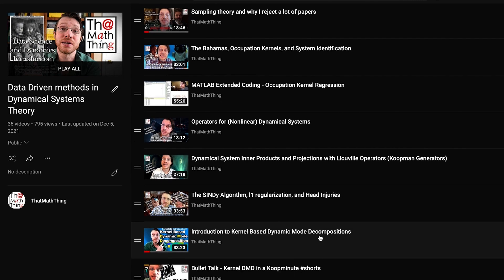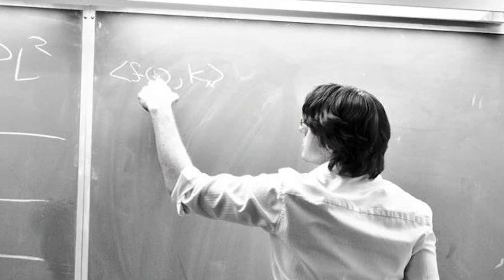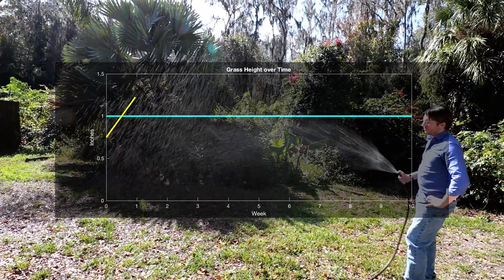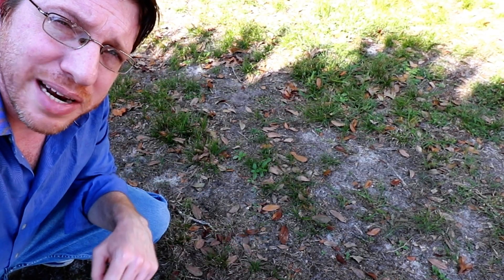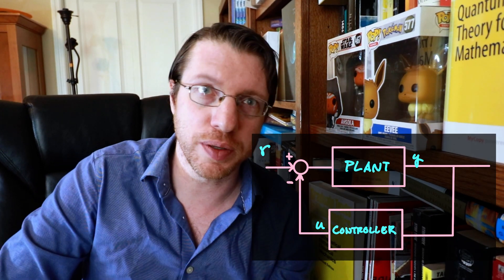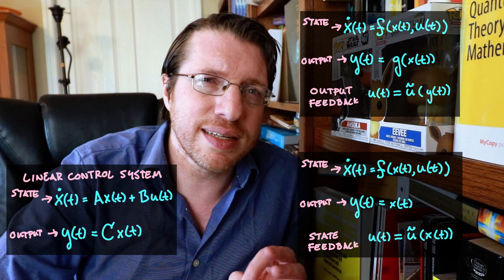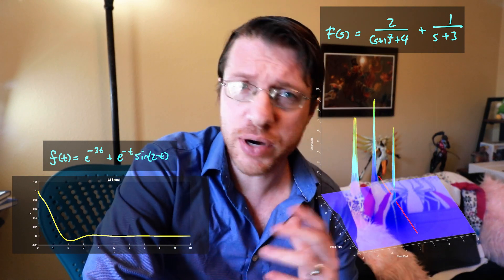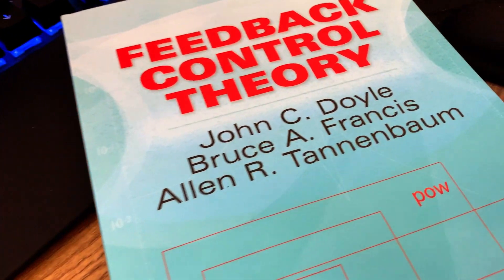Introduction to Control Theory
This is an introductory course for Control Theory that has a rigorous mathematical leaning. We are going to talk about Laplace transforms on distributions, Hardy spaces, H infinity control, Lyapunov Theorems, the Calculus of Variations, and many other control theory topics over this next year.

Follow Me Wild Horse - Cospe
Vegas - Onda Norte
Mt Fuji - Oozy

//Books
From Vector Spaces to Function Spaces - Yutaka Yamamoto
Pick Interpolation and Hilbert Function Spaces - Agler and McCarthy
Nonlinear Systems - Khalil